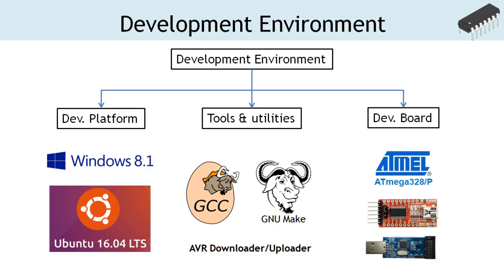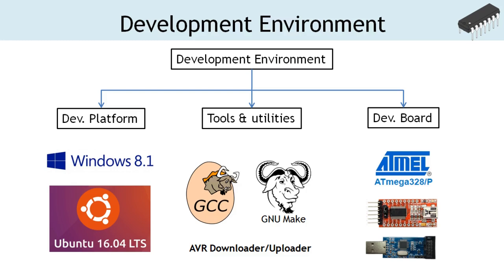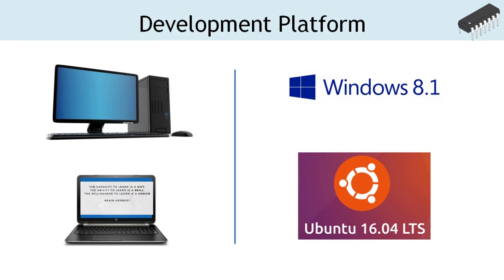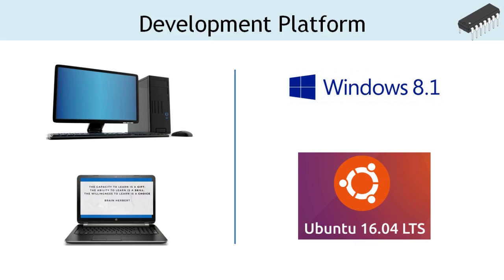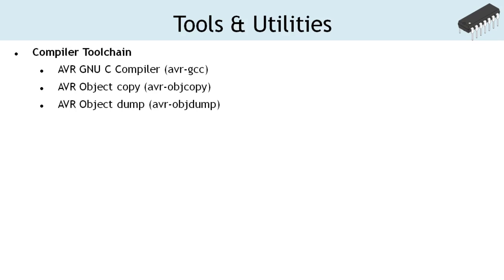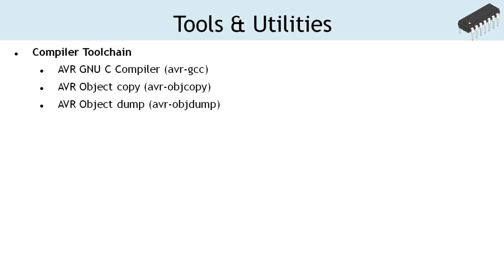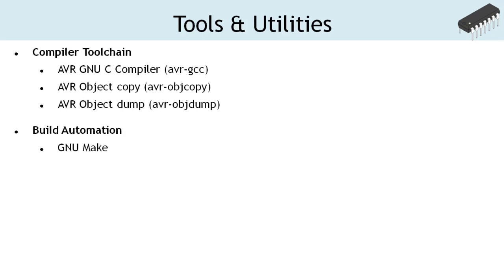Development environment and tools